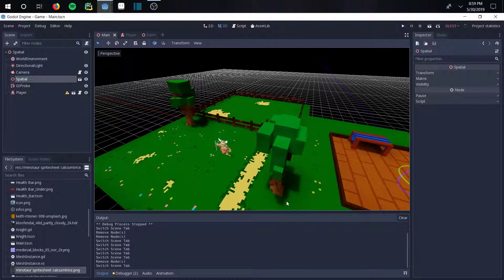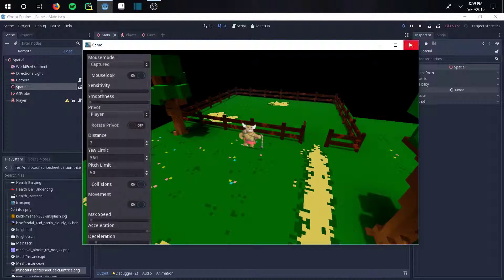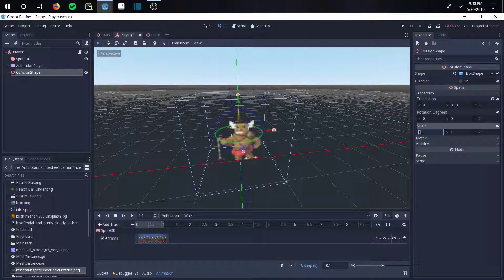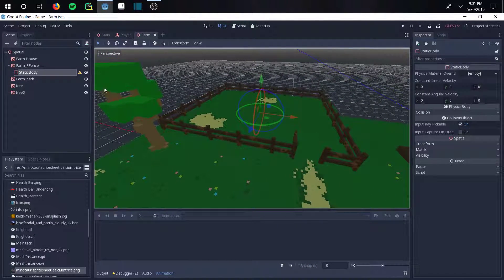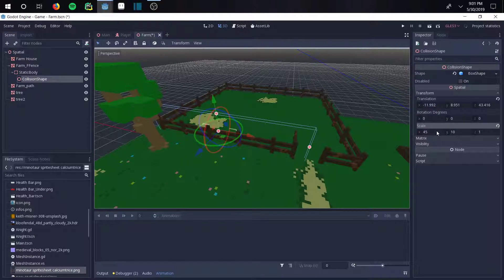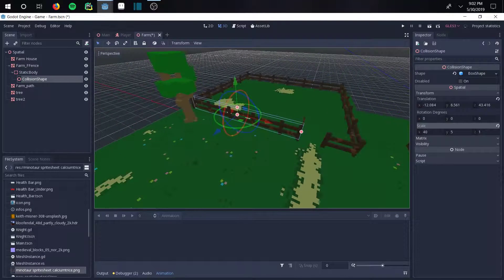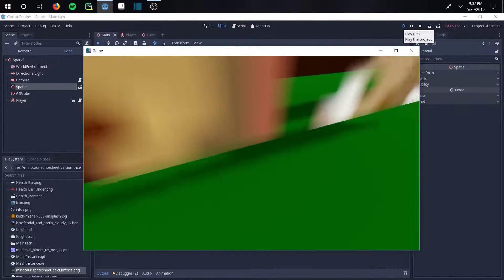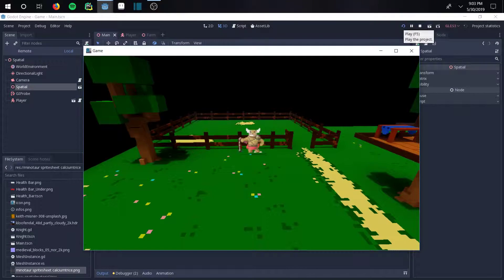Godot 3: 3D Collision Tutorial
A simple tutorial on how to create static collisions with sprites and objects.